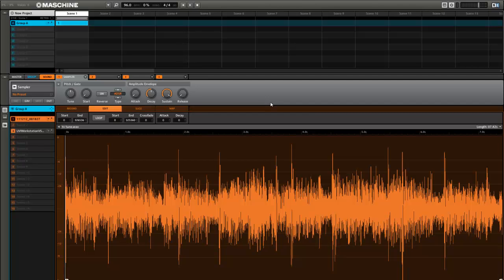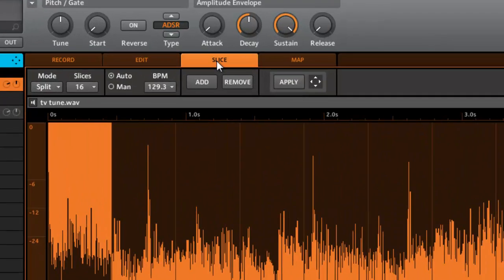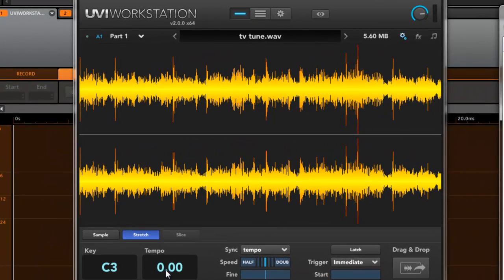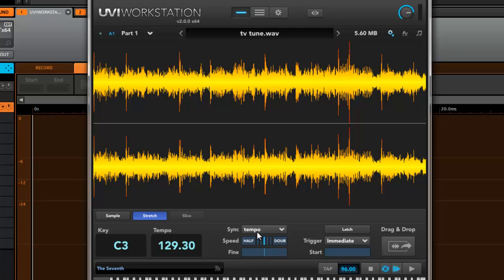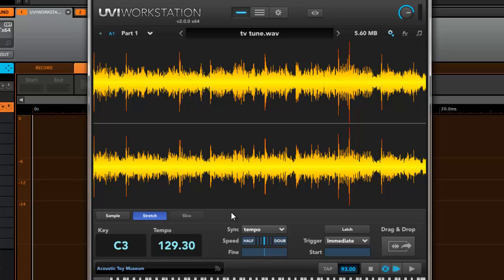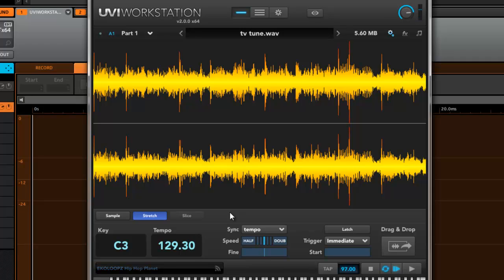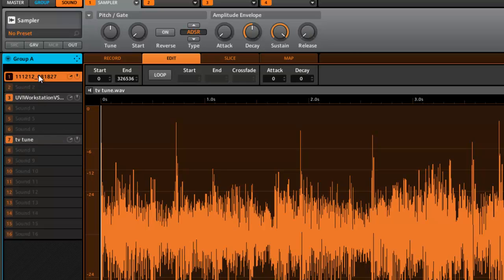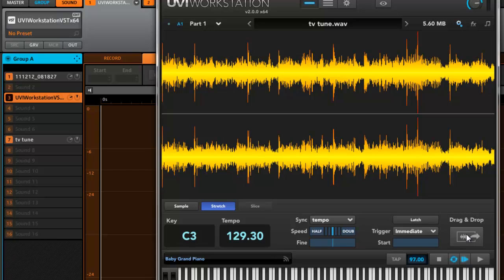Maschine timestretching samples with UVI Workstation version 2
In this tutorial we cover how to timestretch directly inside Maschine using the free UVI Workstation version 2. We previously showed the process using UVI Workstation 1, now that version 2 is out, we wanted to do another tutorial. More exclusive tutorials available at MaschineTutorials.com